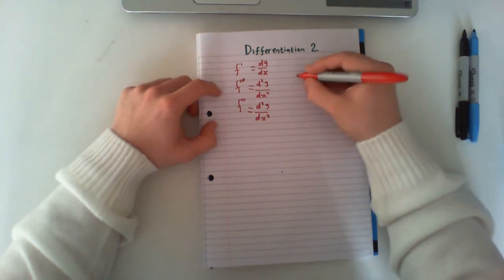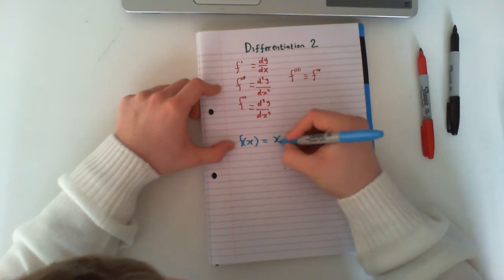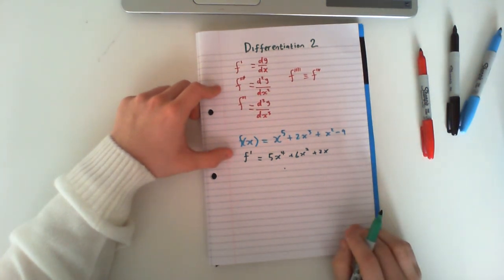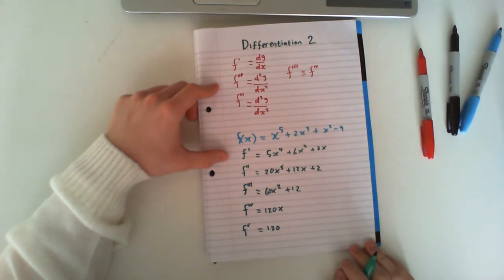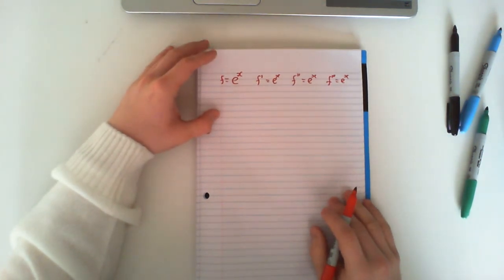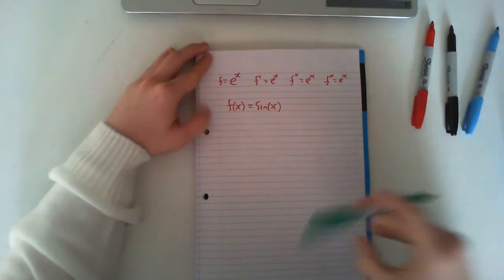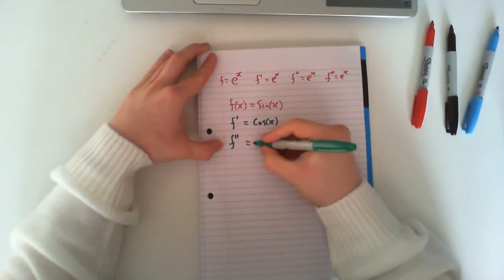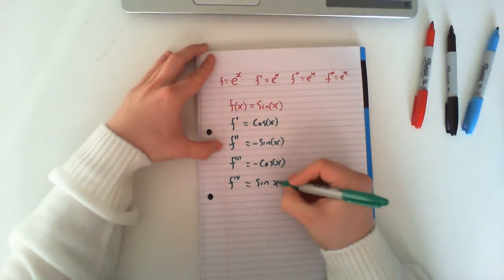Differentiation 2: Second, Third and Fourth Derivatives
This video shows you how to take second, third, fourth derivatives etc. It also shows you that some derivatives recur like Sin(x) and others don't change like e^x.